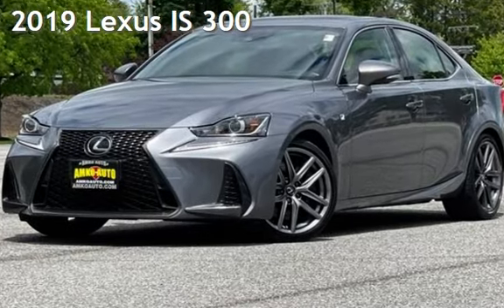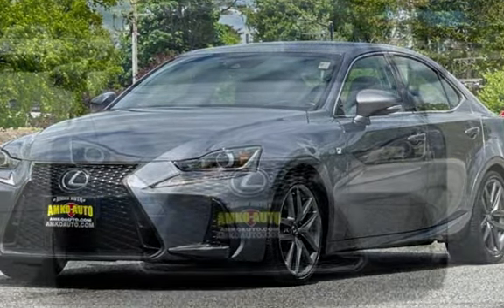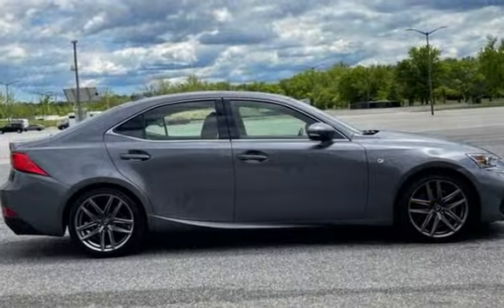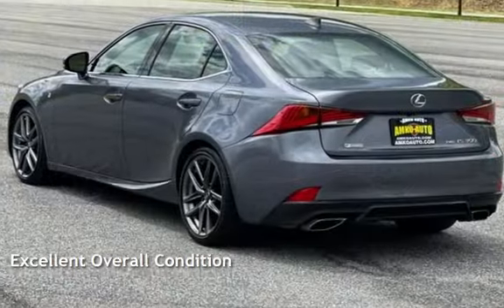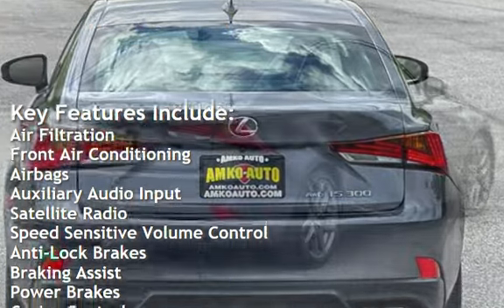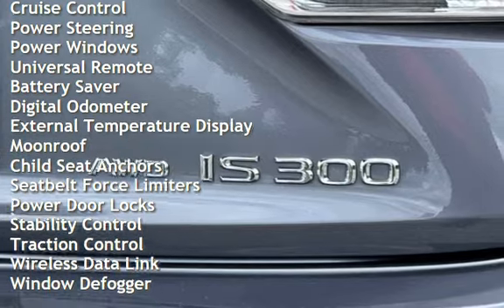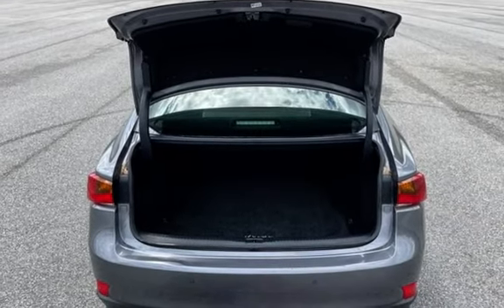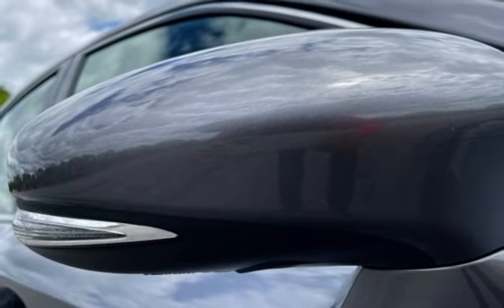2019 Lexus IS 300 for sale in Laurel, MD